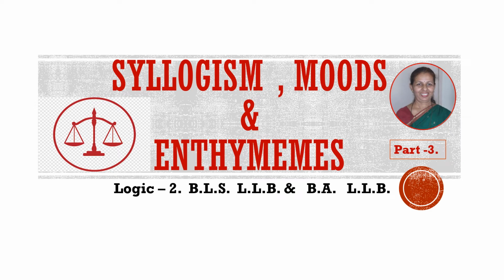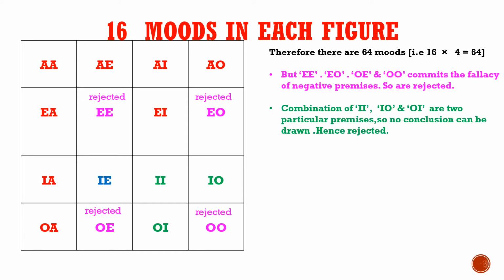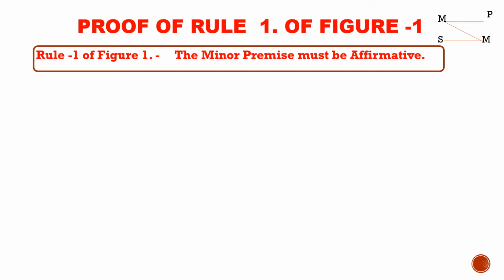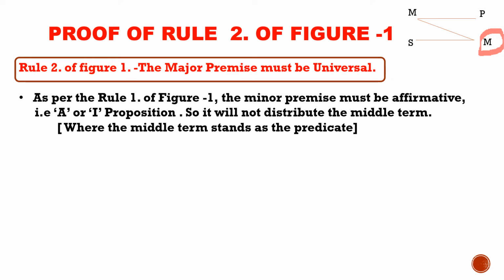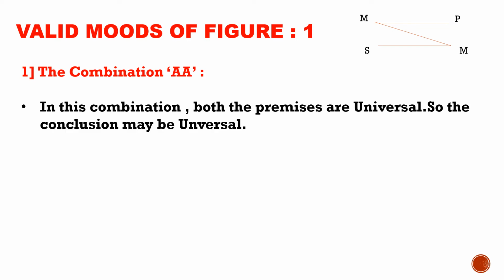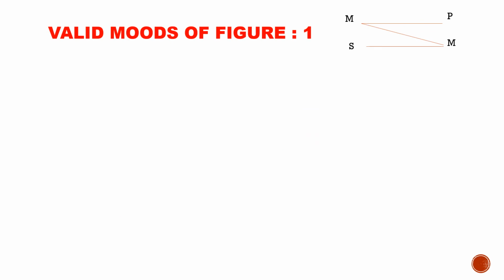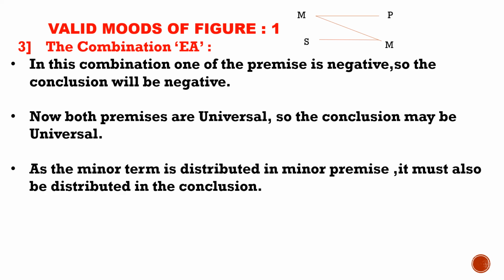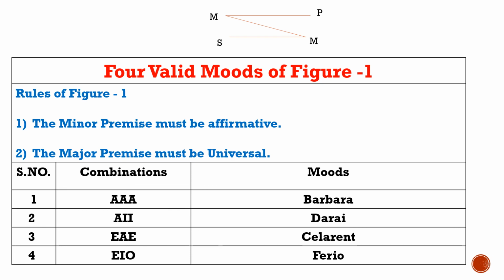Syllogisms , Moods & Enthymemes Part 3. [ B.L.S. L.L.B.] & [ B.A. L.L.B.]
Part - 3 out of 8. Rules & Valid Moods of Figure - 1 of Categorical Syllogism.